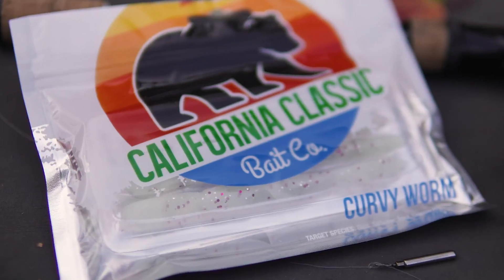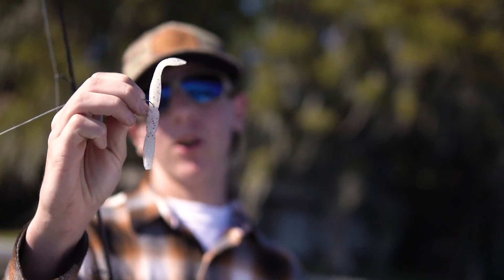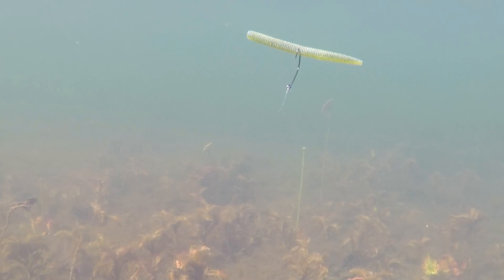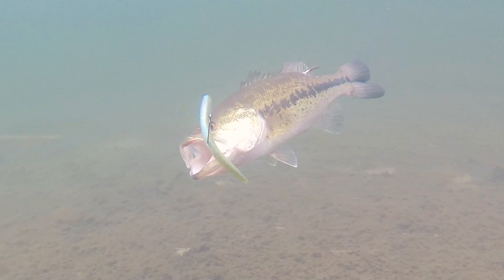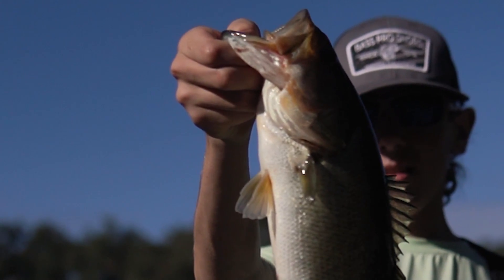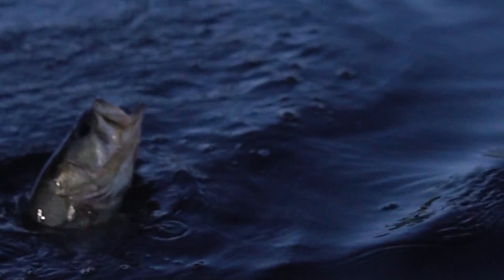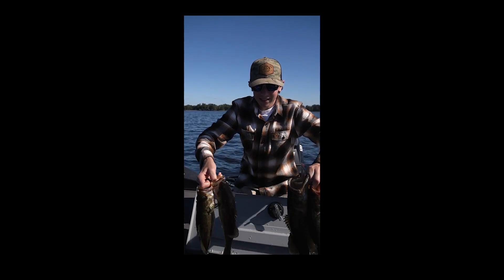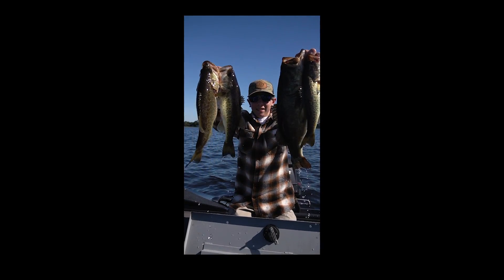TIP OF THE WEEK: Cold Water Finesse!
Coming in hot with this week's tip for cold water - a bait that will flutter! What are your best tips for getting a fish to bite this time of year?

Lucky Tackle Box is a monthly fishing subscription box for all anglers - beginners, experts, and everyone in between. We deliver a curated box with baits, terminal tackle, and accessories each month while providing you with the education on how, when, and where to use them.